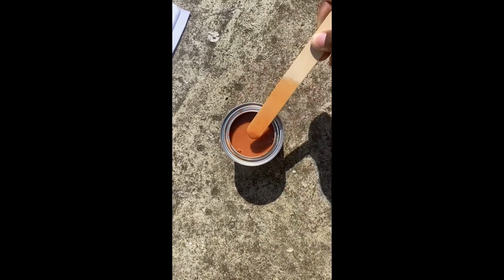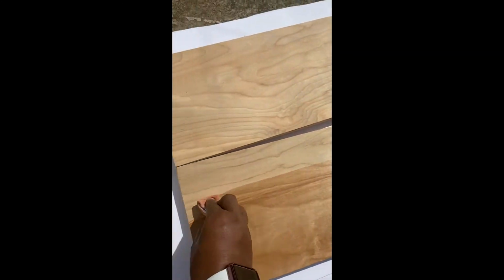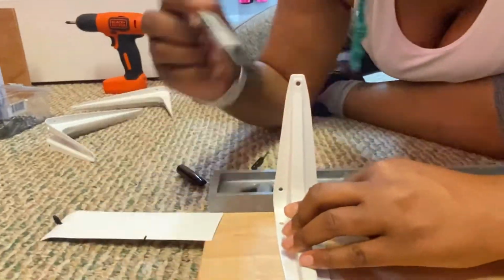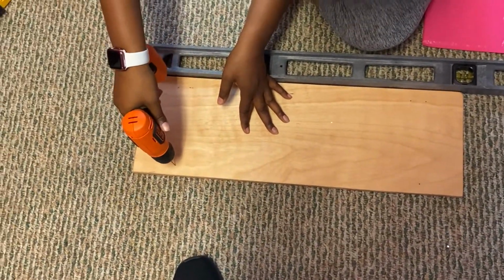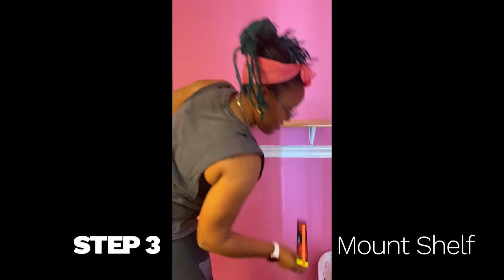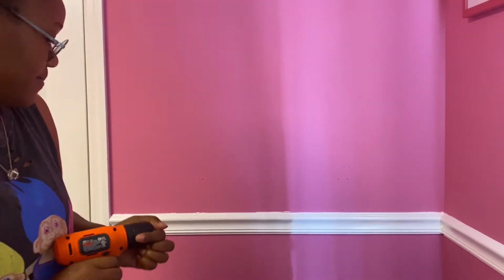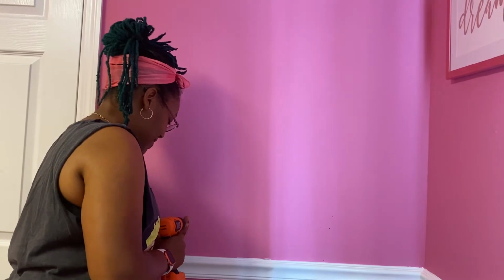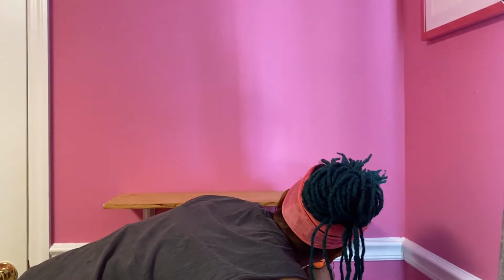Cheap DIY Wooden Shelves | Lash Room Organization Part 3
If you're trying to figure out how to get organized, check out this fast and easy way to make some DIY shelves for any area. To close the lash room series, I used a few pieces of wood, some stain, and 2 brackets,  to make these small shelves for holding the organization containers I up cycled in Part 1. It was a simple project, and probably the easiest DIY in the series!!